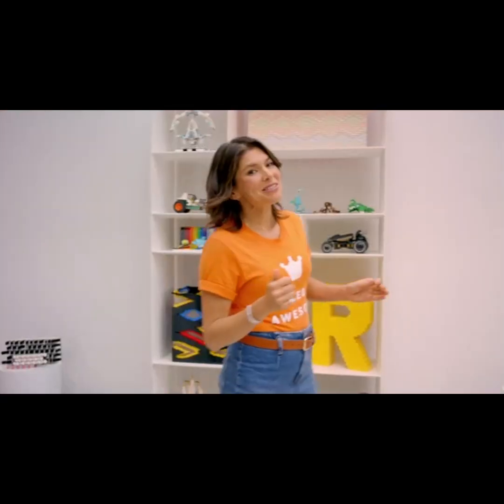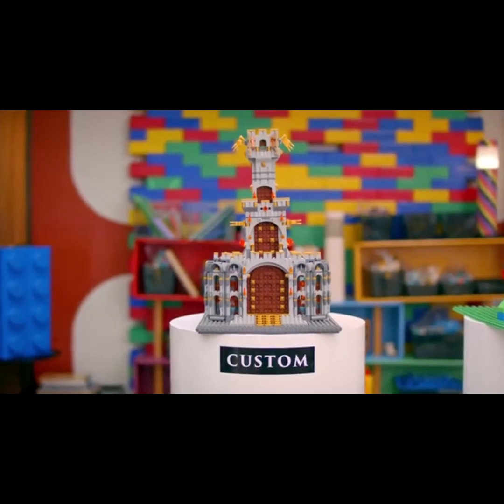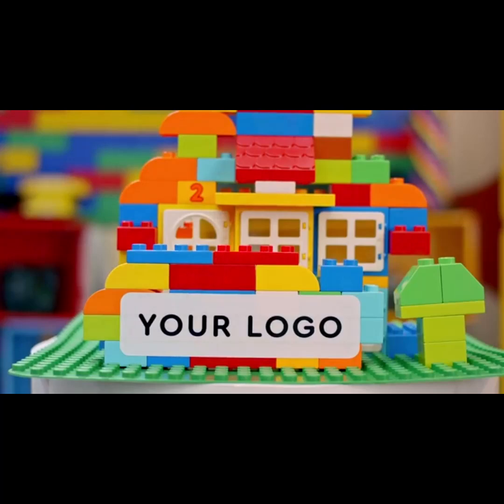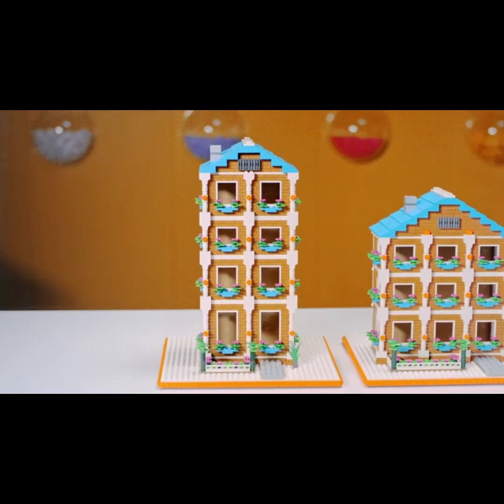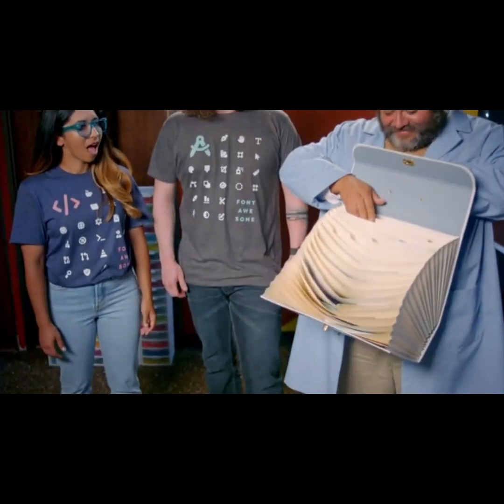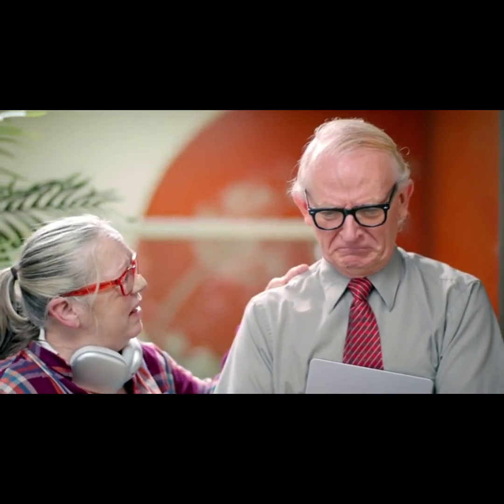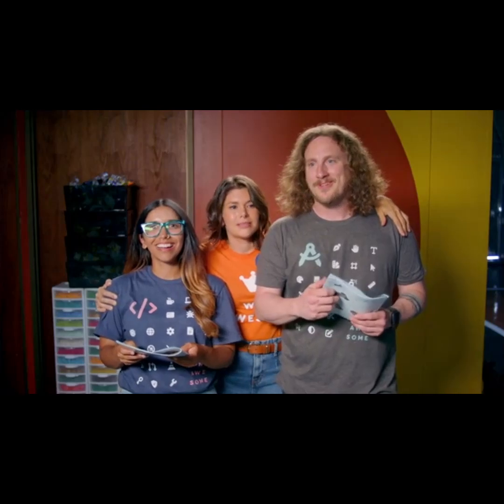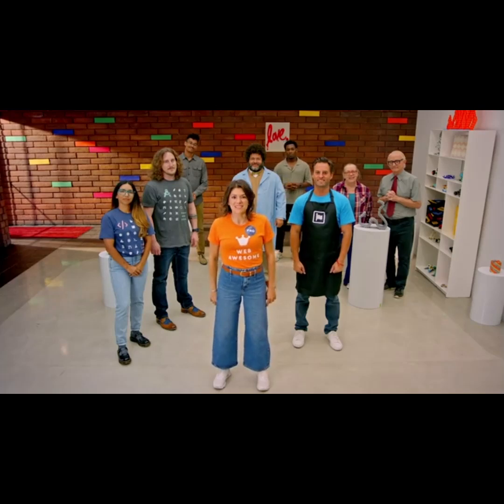A Kickstarter Project We Love: Web Awesome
Coming soon: Web Awesome
Build better with Web Awesome, the open source library of web components. Upgrade to Pro and ship websites, projects, and apps faster!